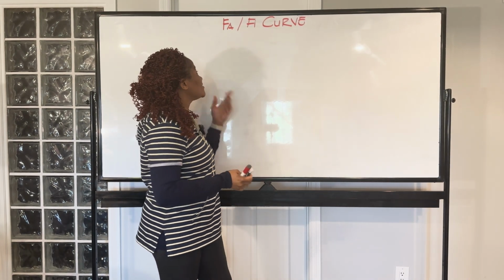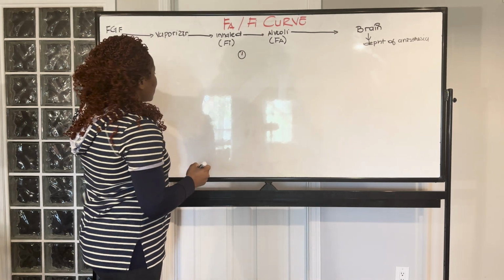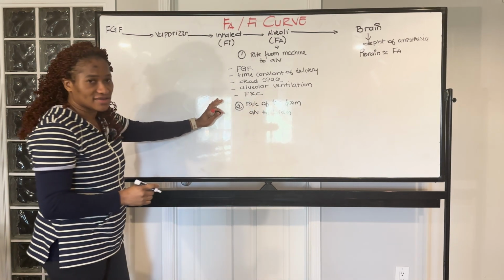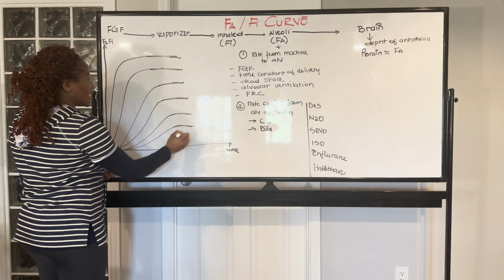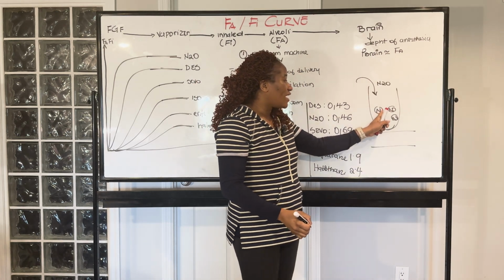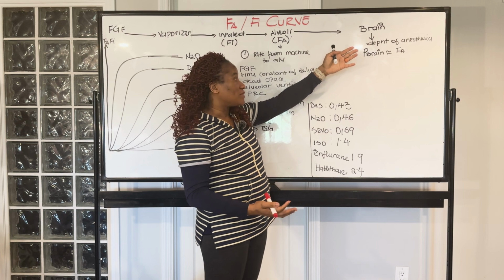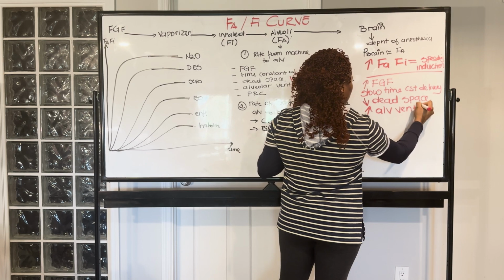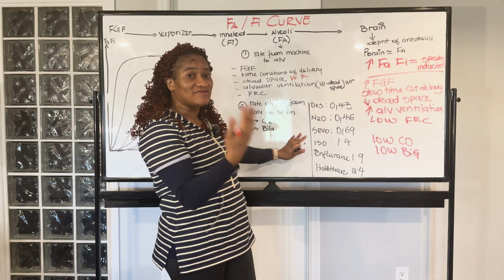FAFI Curve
CRNA | Tips & Tricks